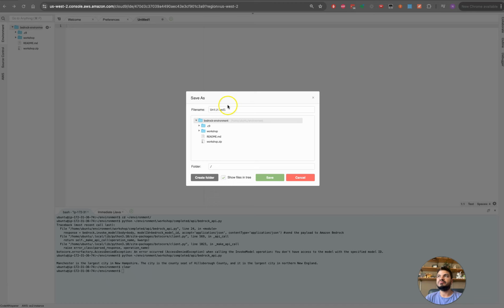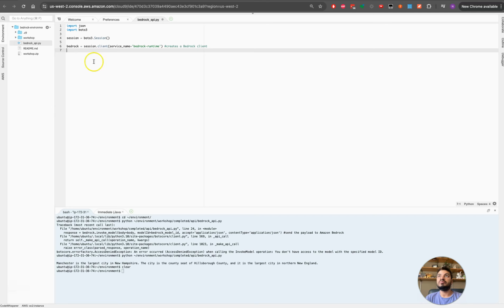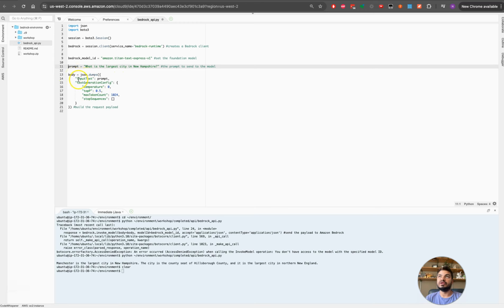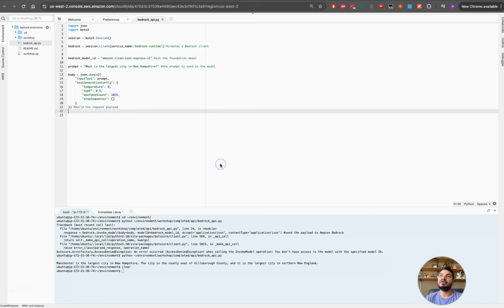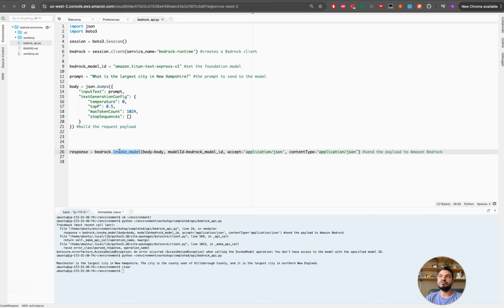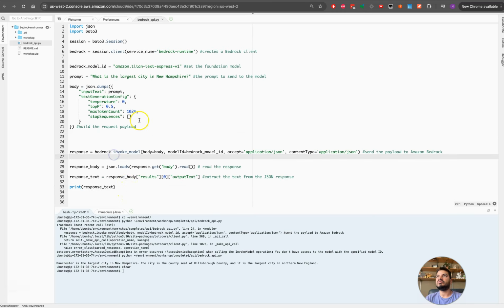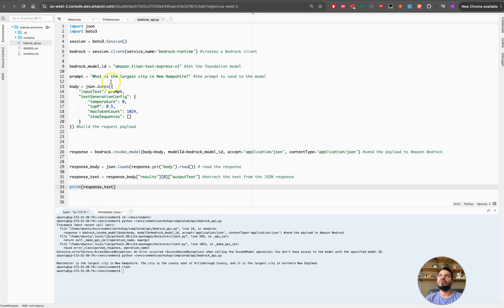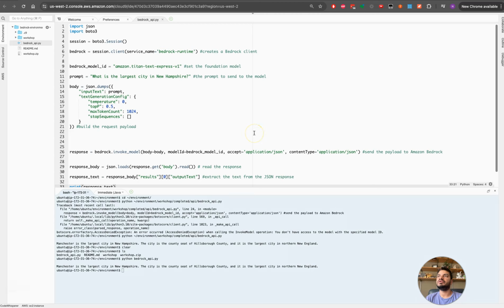Amazon Bedrock InvokeModel API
This video will show you  how to make a basic API call directly to Amazon Bedrock.